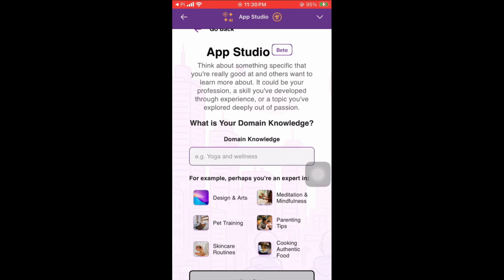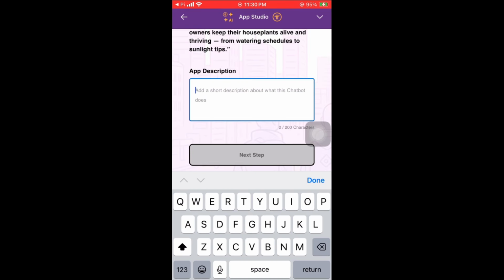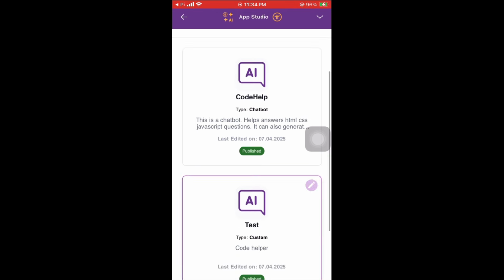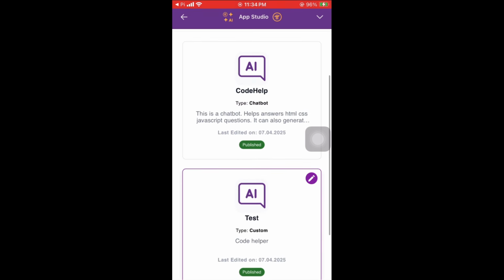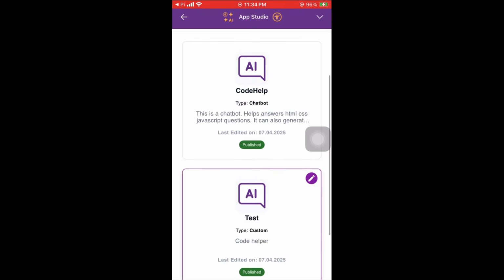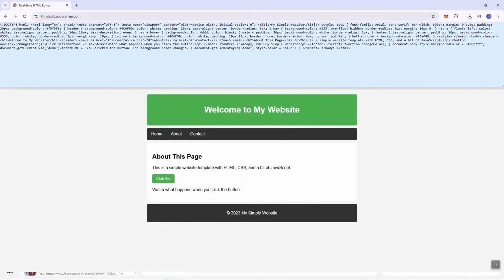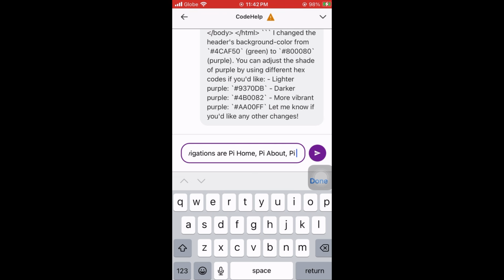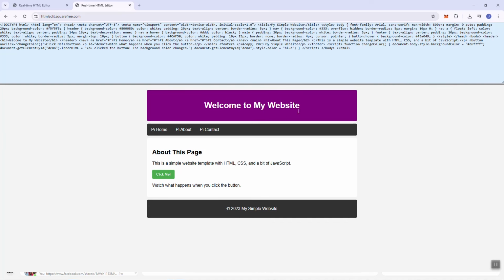🔥WOW?! I Built a Real Website on Pi App Studio — No Code, Powered by AI + Blockchain! PI NEWS UPDATE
Ready to build your own online product or business? 🚀
In this video, I’ll walk you through how I created a real working website inside Pi App Studio — with no coding skills needed!

Pi App Studio makes it possible for anyone, regardless of technical background, to turn their ideas and expertise into real-world apps, websites, or even full online businesses — powered by AI and blockchain technology from the Pi Network.

Whether you're an aspiring entrepreneur, a student, or just Pi-curious — this tool puts creation in your hands.

💡 What You’ll Learn:
How to use Pi App Studio step-by-step
Building a website with HTML, CSS, and JS
Why this matters for the Pi Ecosystem
How YOU can launch your own product today

🔥 No code? No problem.
This is the future of building on the Pi blockchain.